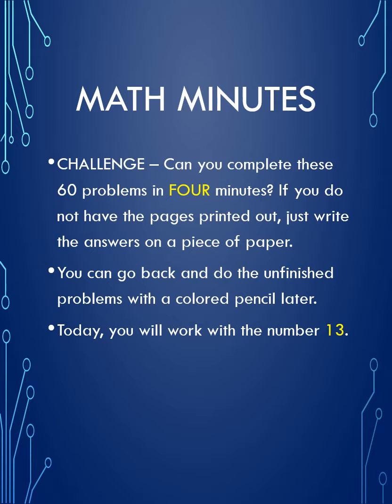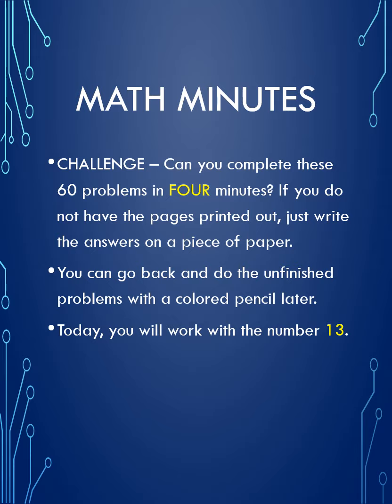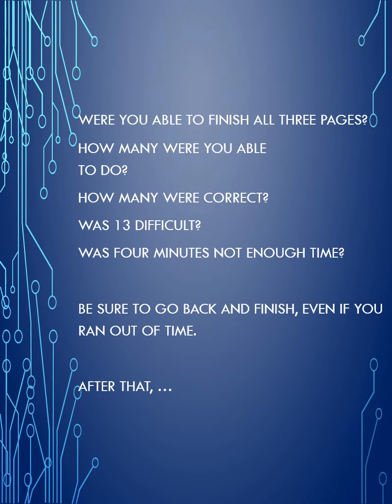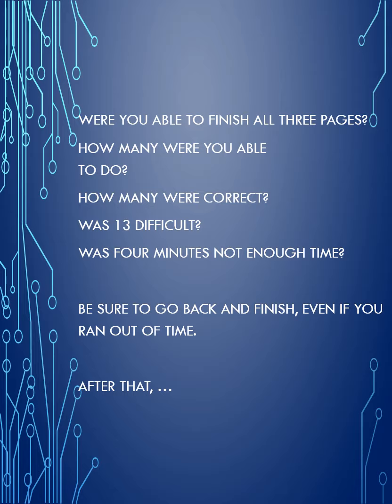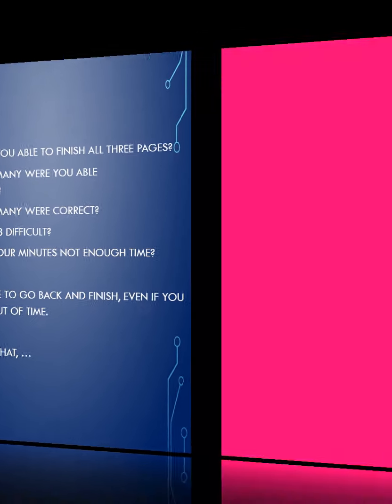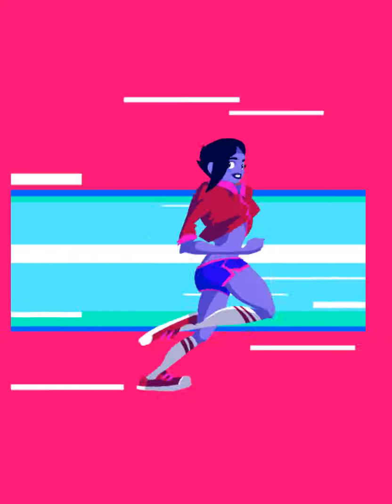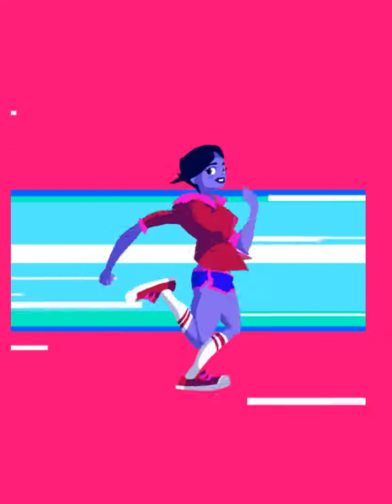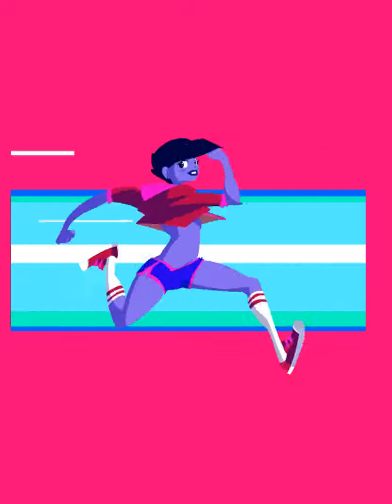MATH MINUTE +13